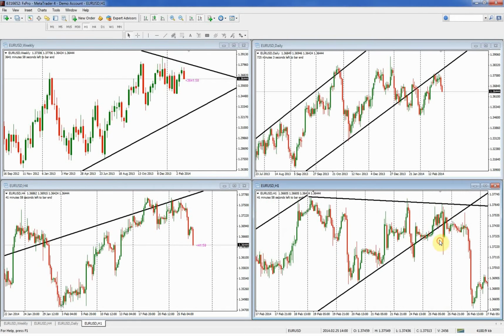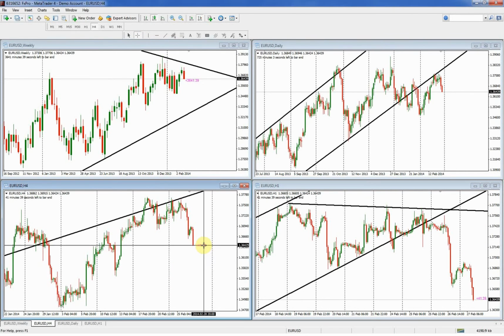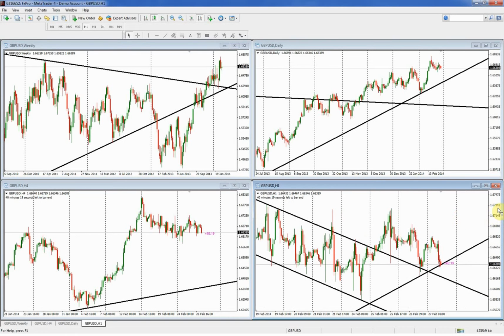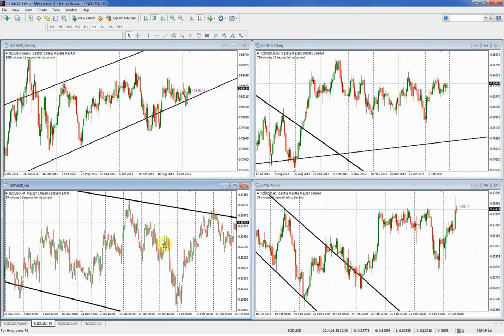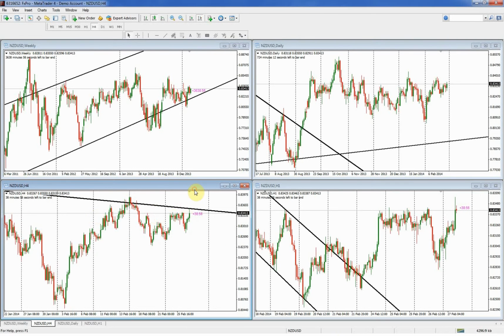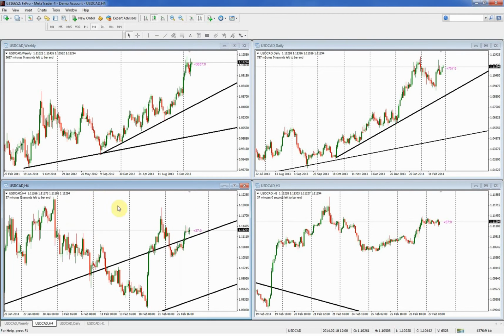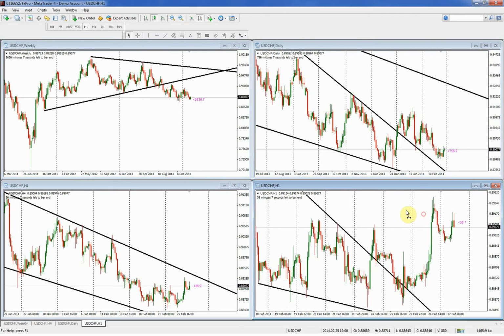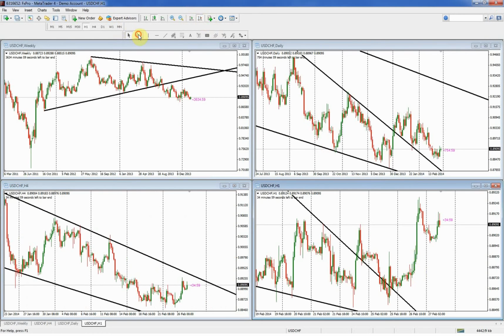Mid-Weekly Video Update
An technical overview of the major currency pairs